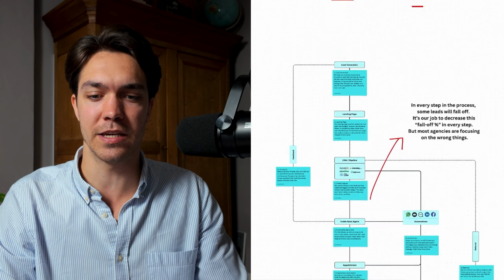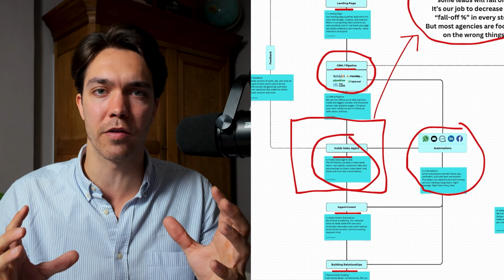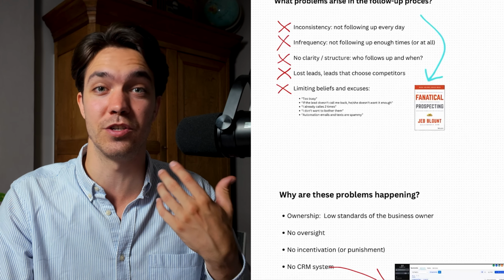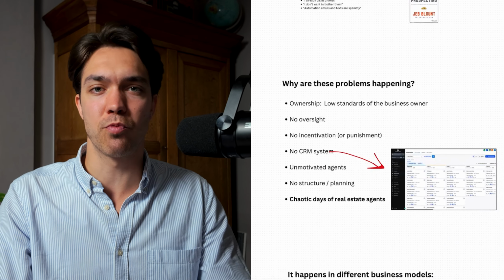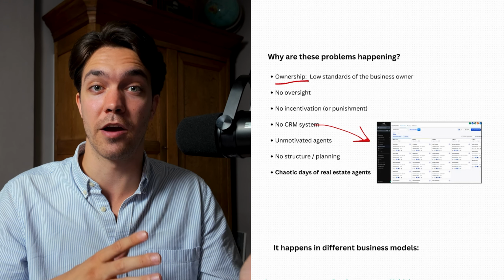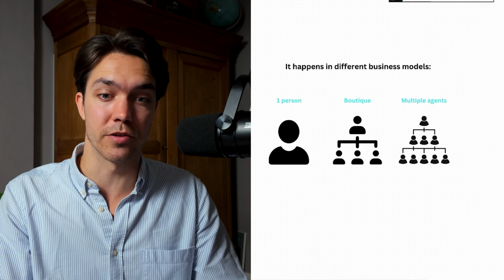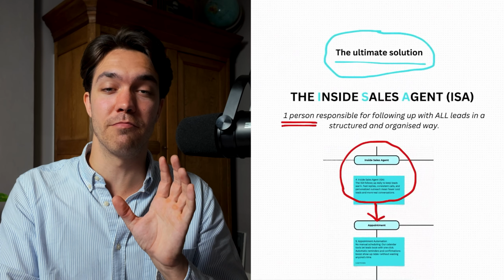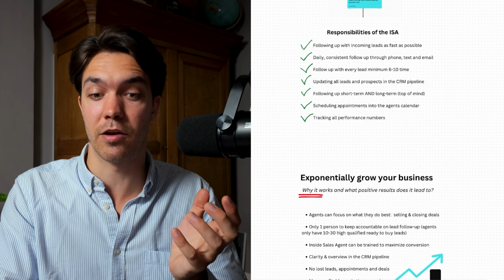The Most Obvious Bottleneck in your Real Estate Business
Most real estate agencies are losing hundreds of thousands in revenue, not because of bad leads, but because of broken follow-up. In this video, I break down exactly why your client acquisition process is leaking deals, and what you can do to fix it today.

👇 Ready to fix your follow-up and scale your real estate business?

You'll learn:

- Why lead generation alone will never grow your business
- The real reason marketing and sales keep blaming each other
- How an inside sales agent can transform your conversion rate
- Why following up with 80% of your leads could be costing you million-euro deals
- The GROWTH Formula — a complete system to turn leads into loyal clients

💬 Got a topic you want me to cover? Drop it in the comments and I'll make a video about it.